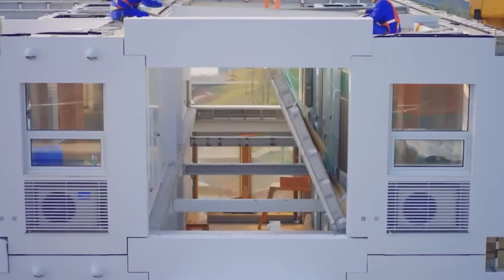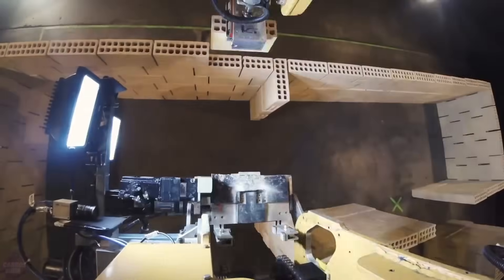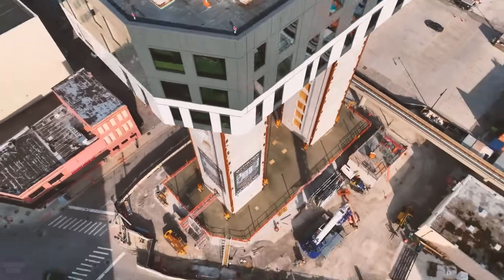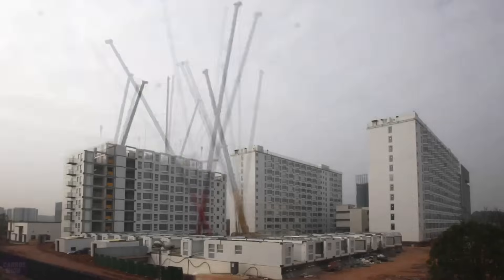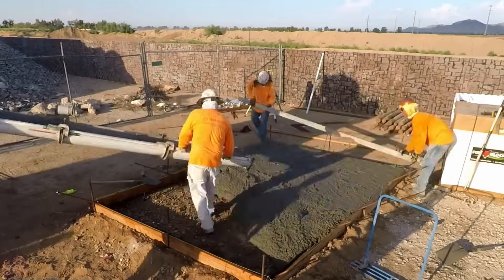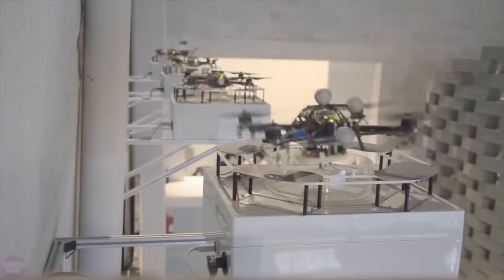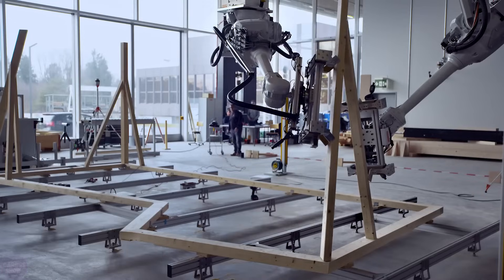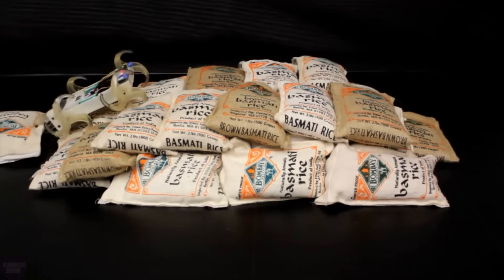China's New Construction Technology SHOCKED US Engineers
Have you ever wondered how long it takes to build a modern, multi-story building? You might think it takes several months, or maybe even a year. You'll be surprised to hear that modern technology has advanced to the point where construction of modern multi-story buildings can be completed in just a few hours. In this video, we will tell you about the most cutting-edge construction technologies that allow homes to be built in a matter of hours, and more.